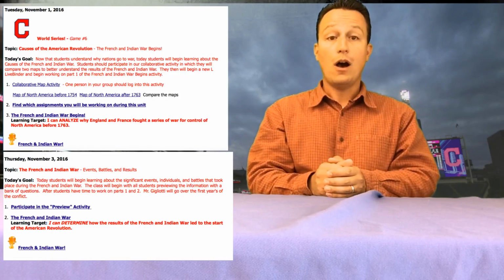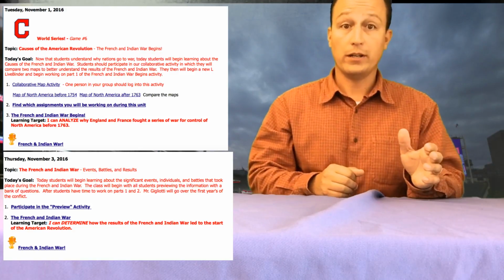Making History with Mr Gigliotti October 31 Edition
See what we are doing in class this week!  Go Tribe!